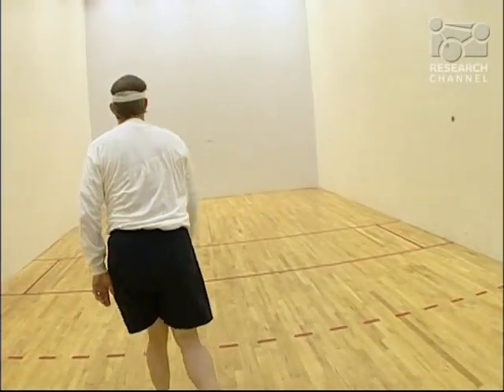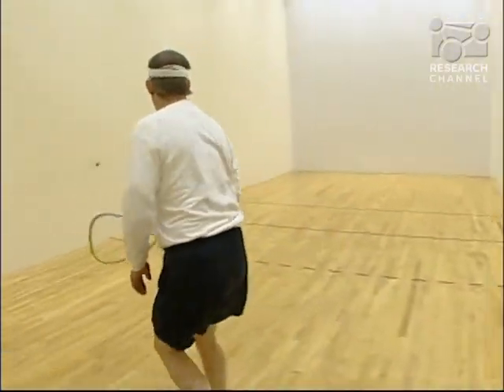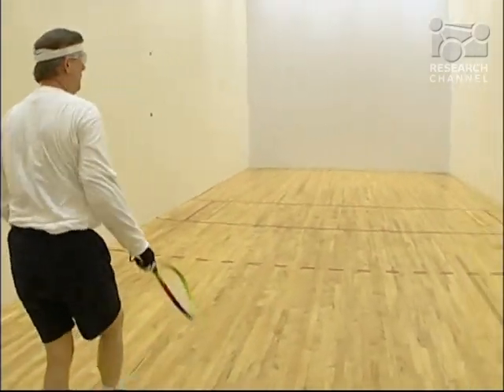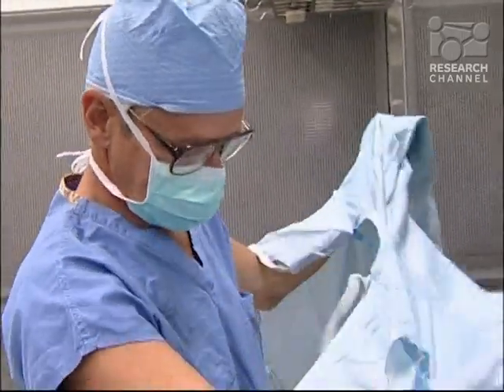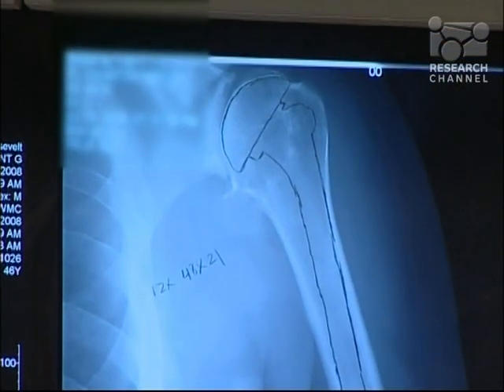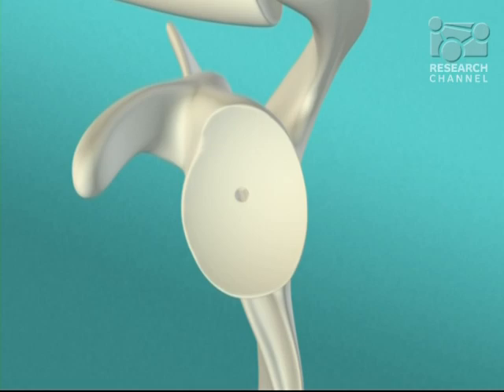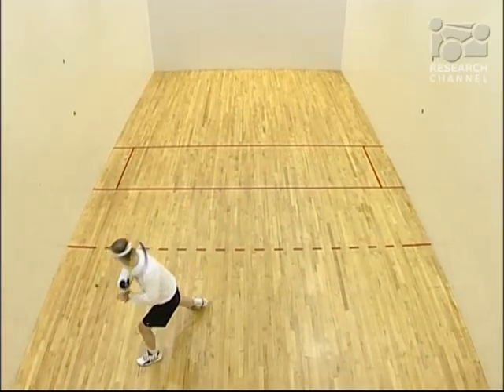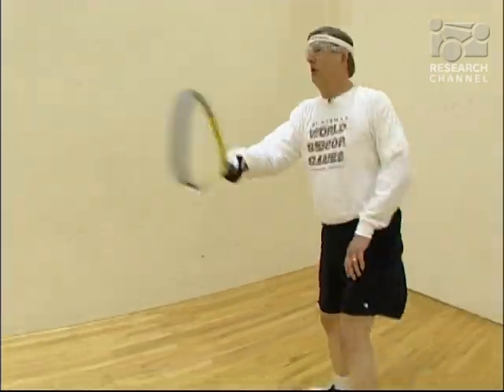Ream and Run Shoulder Surgery - UW Medicine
65-year-old racquetball player Jim Rockstad, in pain from shoulder arthritis, seeks care from UW Medicine orthopedic surgeon Dr. Rick Matsen. Matsen pioneered "ream and run," an alternative surgery that allows the body to rebuild cartilage, recreating a smooth joint surface.